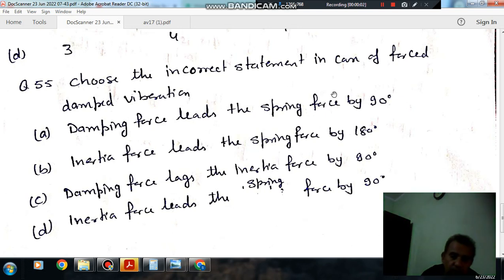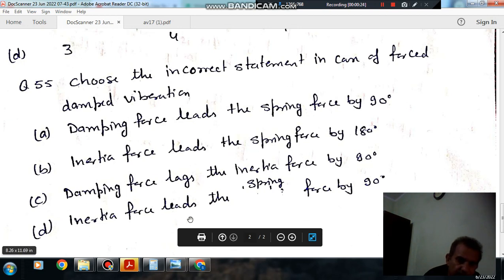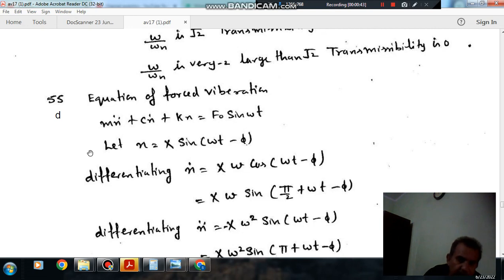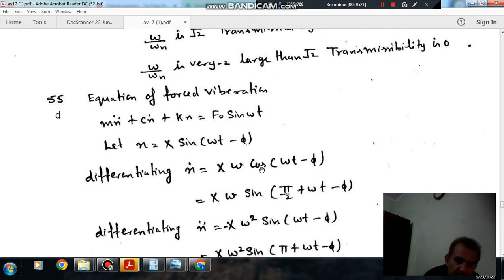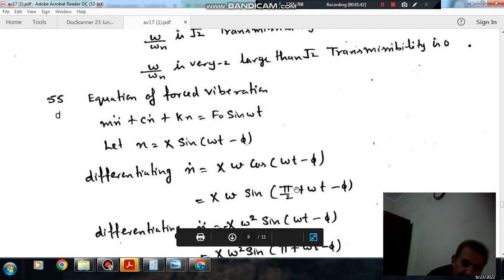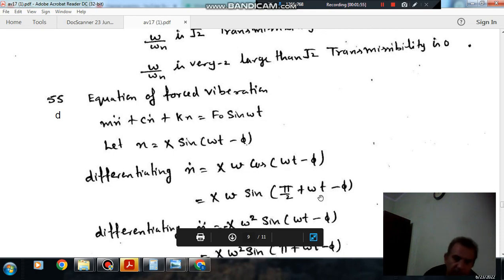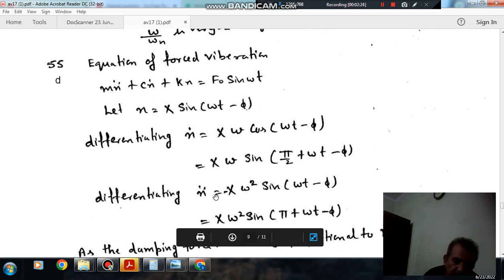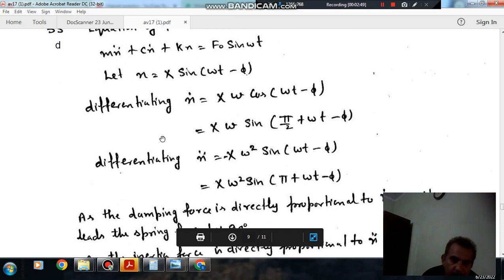Vibrations (Q55) (Theory of Machine Gate Practice Questions)